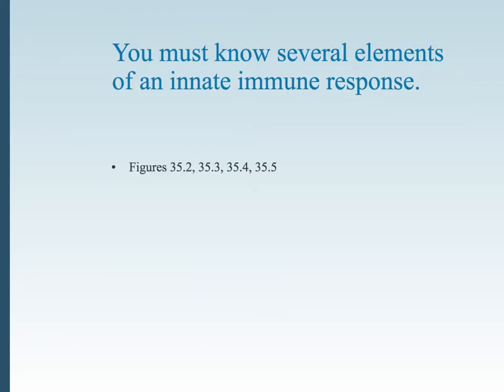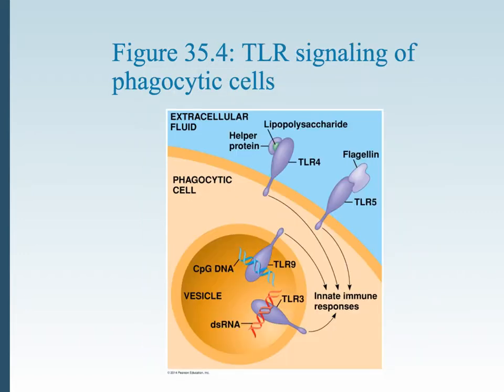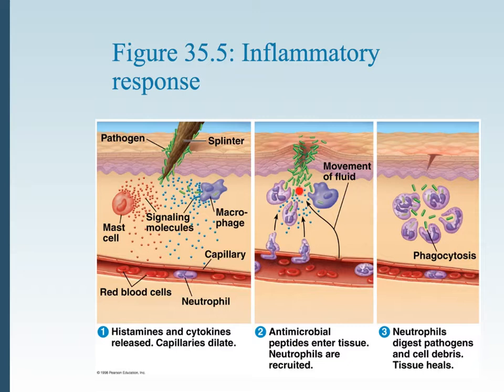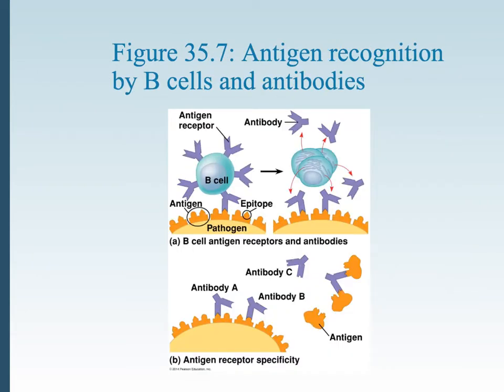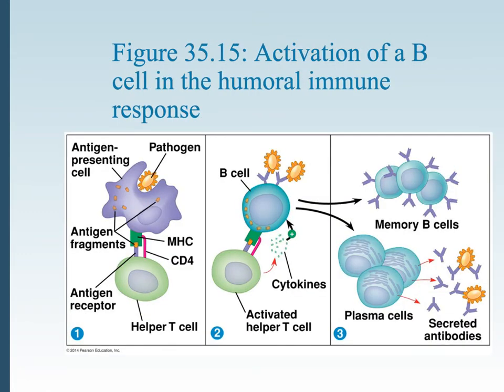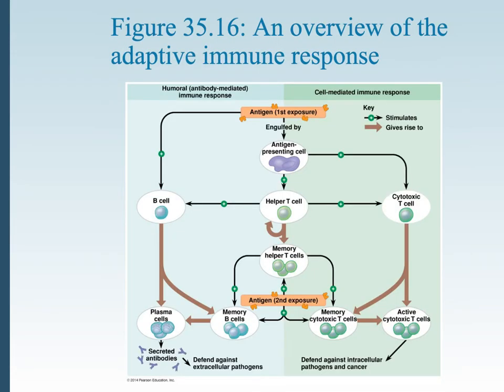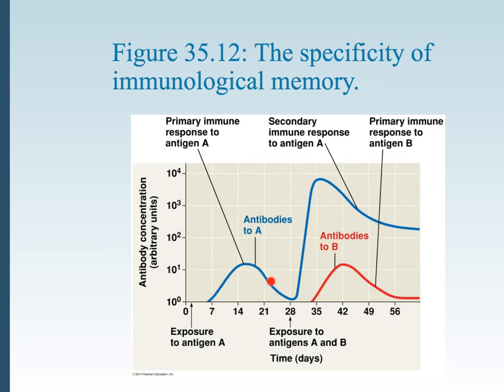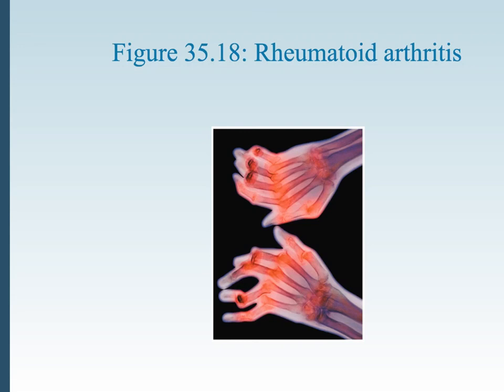ch 35 review